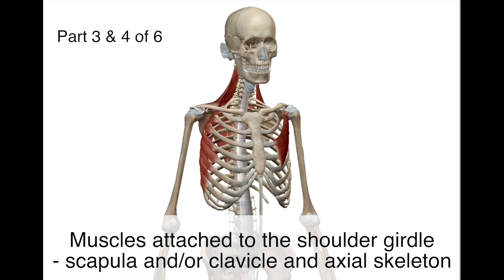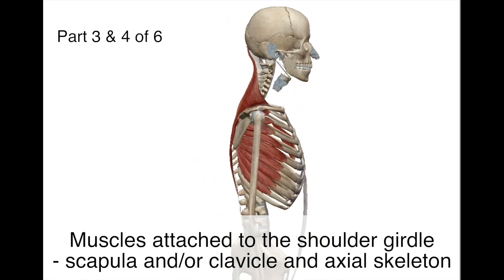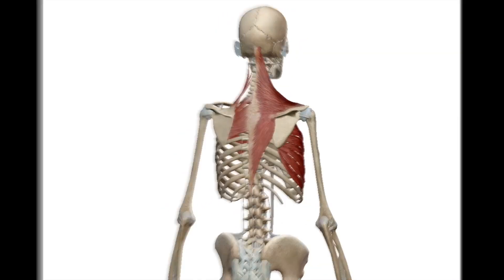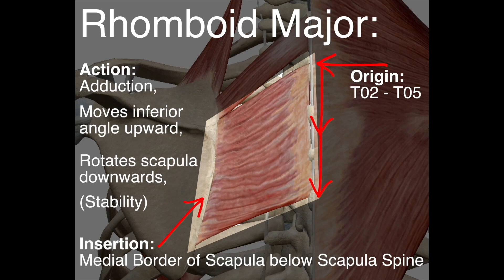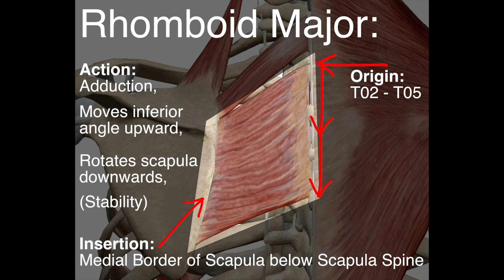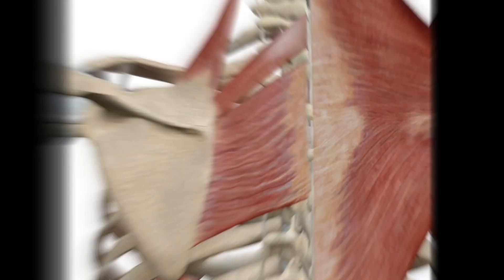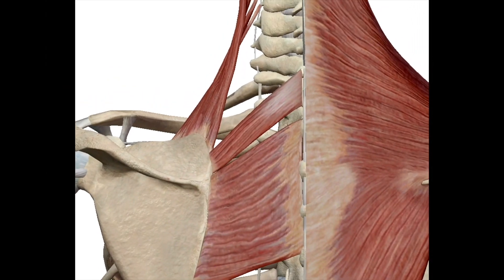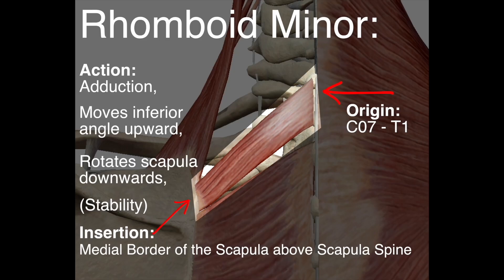Rhomboids Major & Minor - Origins and Insertions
Hey guys!

Check out the origins and insertions of the  Rhomboid Major and Minor, hope it’s helpful!

I use the muscle app Visible Body if anyone is looking for a good app it’s not cheap lol but i think it’s worth the price 👍🏽